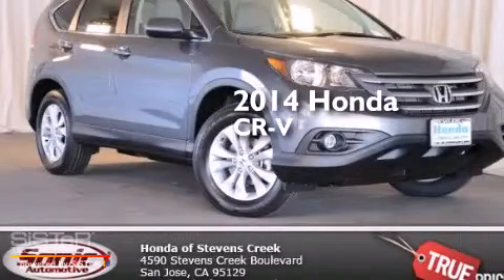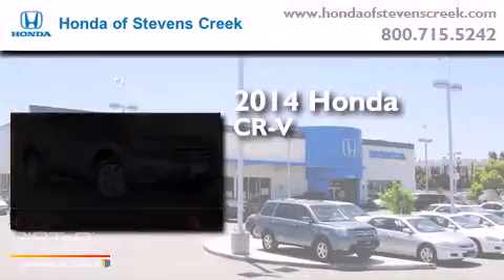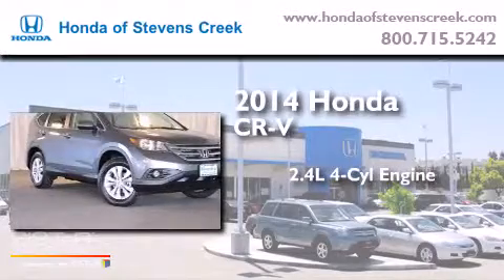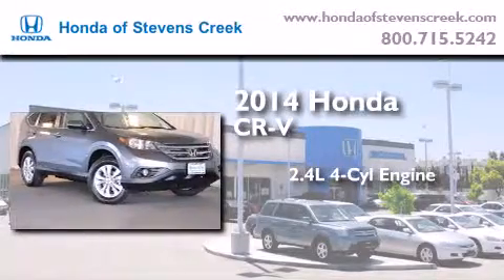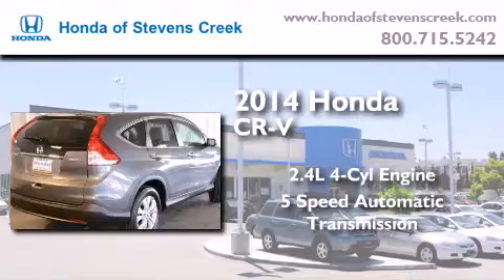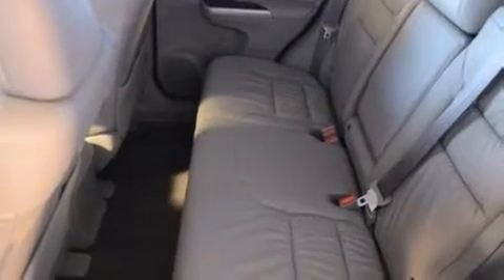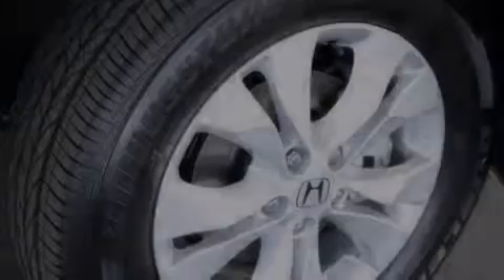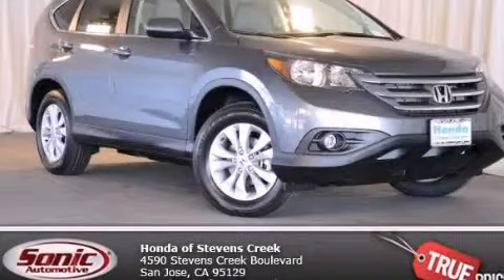2014 Honda CR-V San Jose CA 95129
We've been honored to serve the San Jose CA area , we promise that your experience at our dealership will exceed your expectations ! Year : 2014 Make : Honda Model : CR-V Engine : 2.4L I-4 cyl Trans . : 5 speed automatic Exterior : Gray Honda of Stevens Creek 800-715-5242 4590 Stevens Creek Boulevard San Jose , CA 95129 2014 Honda CR-V San Jose CA